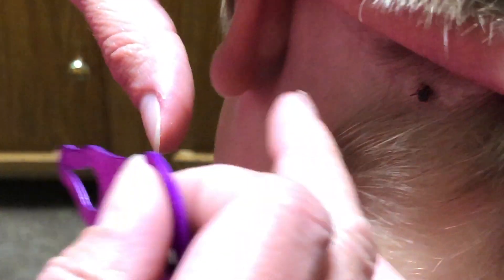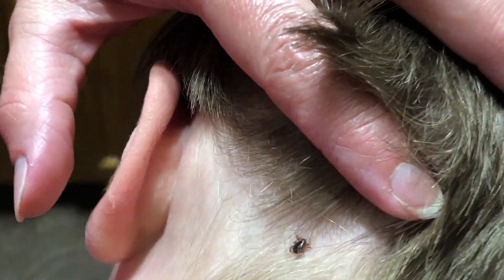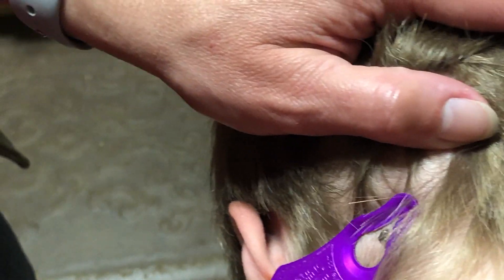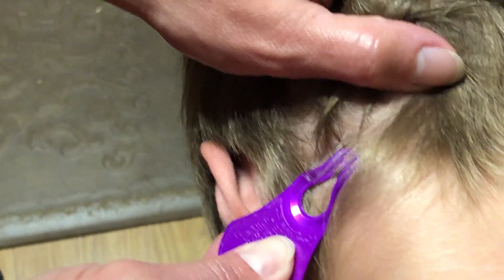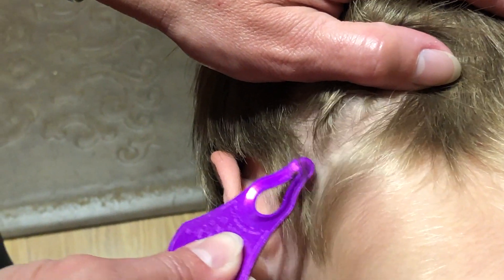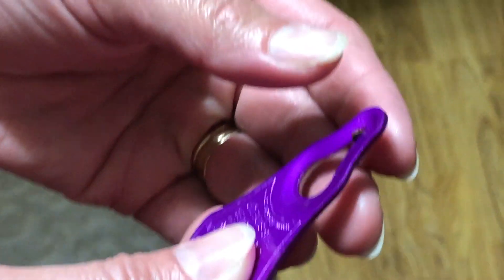DEMO of Wood Tick Safe Removal With Tick Key Dog Ticks Deer Ticks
Check online prices here:
Tick Key Three Pack
Tick Key Single

The Original Tick Key -Tick Detaching Device - Portable, Safe and Highly Effective Tick Detaching Tool

REDUCE THE RISK OF DISEASE AND MORE – By fully extracting attached ticks as soon as possible, the risk of contracting known tick carrying diseases is reduced. Keep yourself and others safe from avoidable disease!
DETACHES TICKS WITH EASE – The Original Tick Key™ uses natural forward leverage to extract tick heads quickly and safely. Detaches ticks of every size and kind without touching or harming them to minimize risk of infection.
ADVENTURE WITHOUT FEAR – Whether hiking, camping, hunting, fishing, gardening, or even playing sports outdoors, ticks present a serious threat. Take an Original Tick Key™ with you wherever you go and enjoy nature with the peace of mind afforded by an intuitive, reliable tool for detaching ticks.
WORKS ON ANIMALS – Your favorite furry companions can benefit from your Original Tick Key™ too! No more brushing fur away to try to squeeze out a stubborn tick, risking its decapitation and injury to your pet - just apply an Original Tick Key™ and detick in seconds!
HUGE UTILITY IN A TINY TOOL – Measuring 2.5 inches long, 1.5 inches wide, and only a sixteenth of an inch thick, Original Tick Key™s are conveniently portable and make a practical addition to any keychain, backpack, hunting kit, or tackle box.